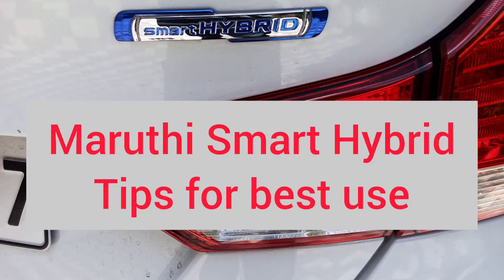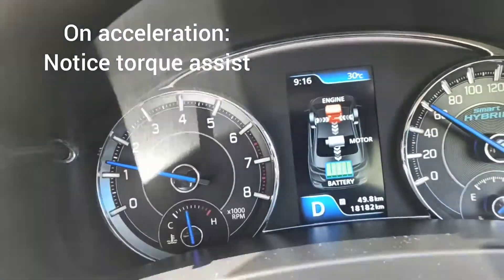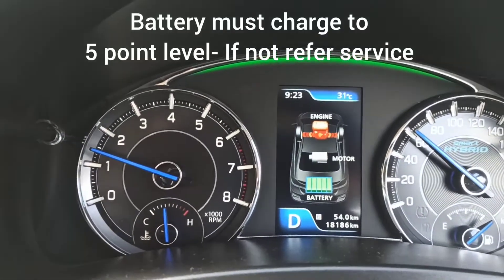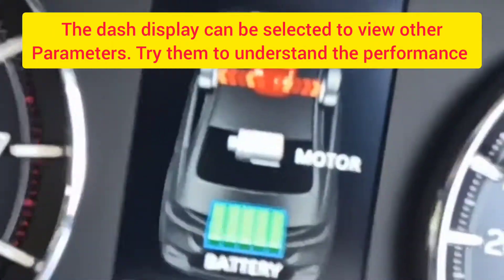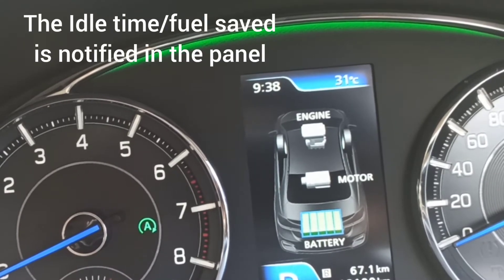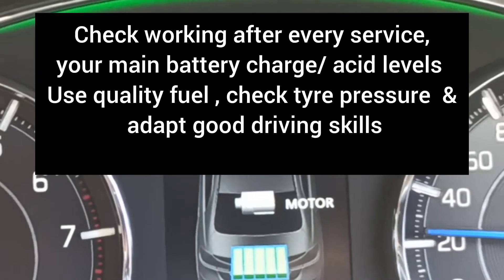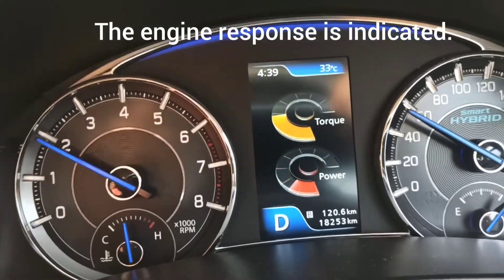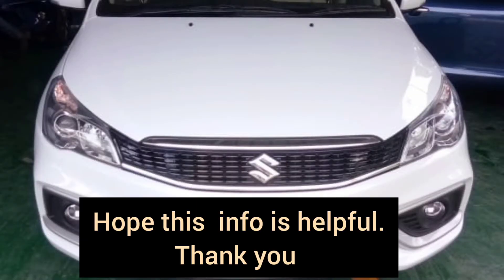Maruti Smart Hybrid - Making the Best Use- Problems to Check.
Smart Hybrid - A review

Since few years Maruthi Suzuki in India have attempted to bring in Electric assistance to their models. Thus was evolved the Smart Hybrid earlier known as SHVS and now being tagged as Smart Hybrid.
This is unlike a full hybrid car where there is constant support for the engine but in the smart hybrid design there is a Integrated Generator Motor which acts as a motor to power and also as a generator to charge the battery. Also other than the main battery there is also a Li-Ion battery which is mounted below the front passenger seat. This is also the support for the smart hybrid as together with the main battery it is connected to the IGM for powering and assisting the engine and also programmed to charge the battery on deceleration till a certain RPM. I had noted that many owners of smart hybrid were not aware of its working and so wanted to simplify it's working.
First of all you must select the dash display to show the Smart hybrid screen . Now when you accelerate the arrows must move forward showing the IGM assistance and when you decelerate the arrows move down to show charging to the battery. This is the correct working and if you don't see this happening then it's important to make a service call
Now when you bring the car to stop while pressing the brakes, the engine will shut down till the time you release, the time cannot go beyond and depends on your battery charge as every electrical circuit is on. When you release the brakes, the engine will start, this being silent as the IGM is coupled by belt unlike the starter motor's direct coupling.
Your mileage benefit comes from using this system to its design.
One thing that was noticed was that the IGM stopped powering when the main battery rating comes down. Here we find that the starter motor would work but not the IGM and the tests of the battery will confirm that the CCA( cold charging ampere) is just below. The SAE will also indicate this drop in the battery AH rating and so the Smart hybrid can stop working. Maybe Maruthi might find a suitable solution to this issue in altering the battery/charging ratings and design .
Otherwise the system works well and returned a mileage close to 22 km/litre  for long ng drives and an average of 15/16 km/ litre for city driving.
I hope those owners of Maruti will benefit from this information and try to see if their cars are in good condition.
Please also note the usage of ISG and IGM in my narration, both are the same component .
ISG - Integrated starter generator or IGM - Integrated generator motor.
If the stop period is less please disable the smart hybrid stop which is provided on the right side of the dashboard.
Also when using auto cruise it is ideal for open roads to avoid the hard acceleration when using steering control Reset/ Cancel.
Hope this information was helpful.
Donald DCruz